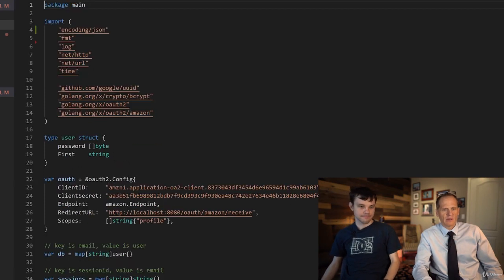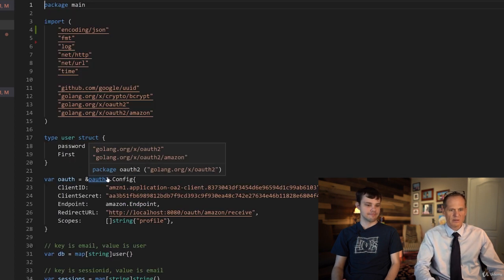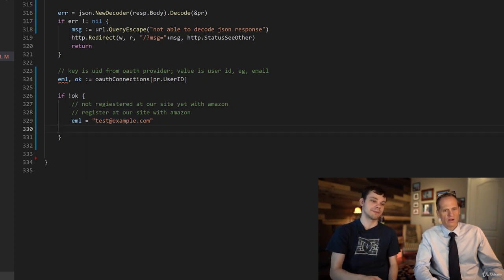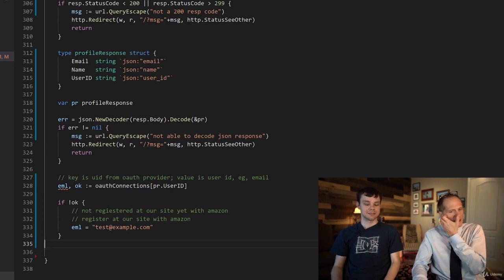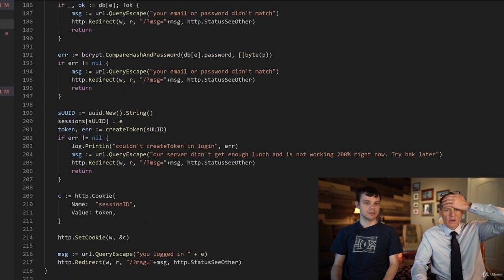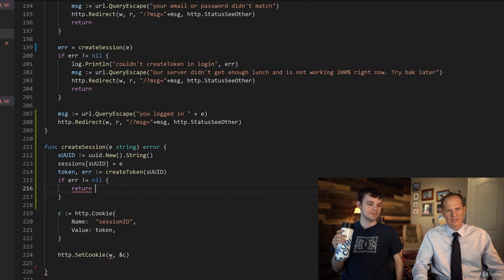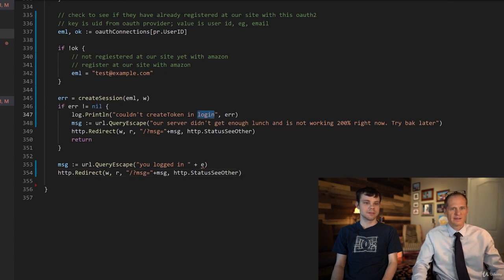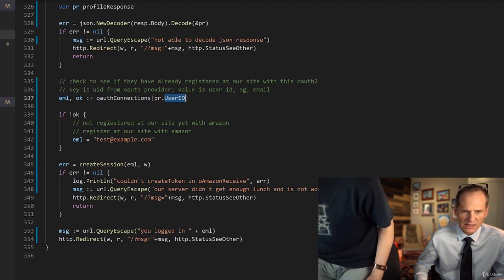12 Hands on exercise #4 continued part 2